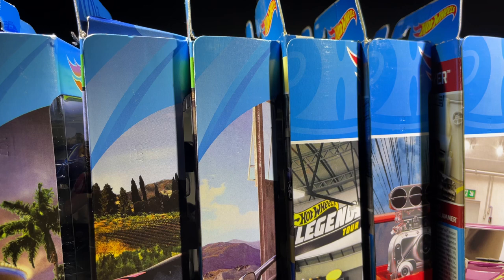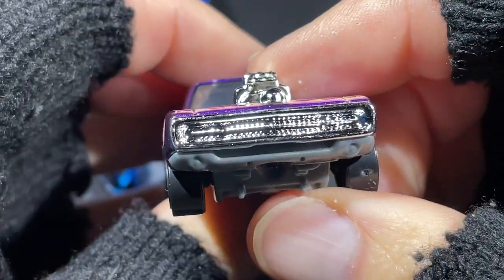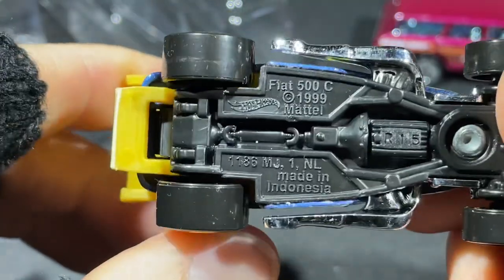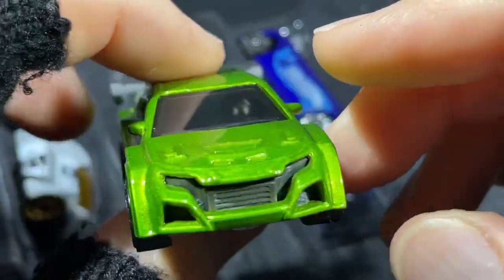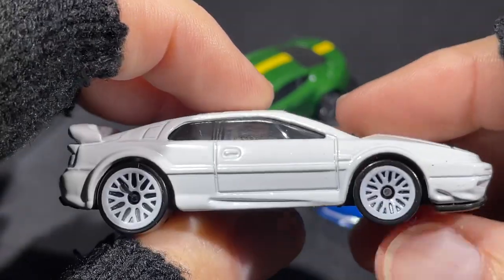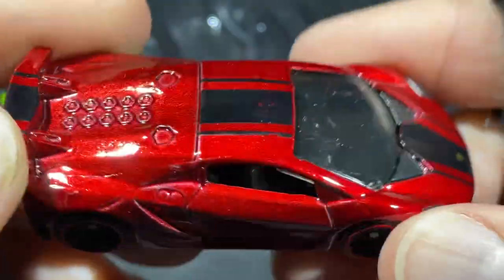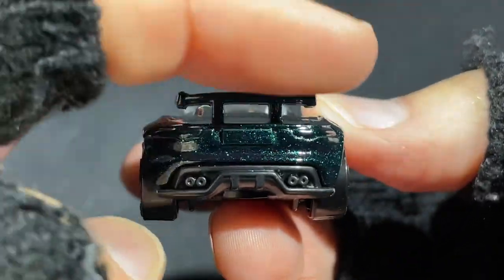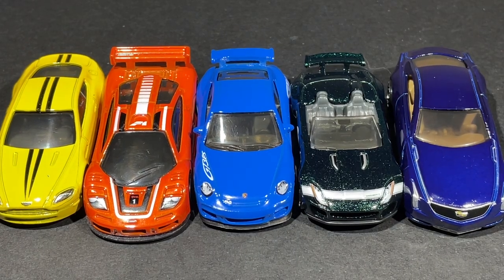Hot Wheels Cars 2022 Horsepower 5 Pack Case Unboxing Diecast Collection